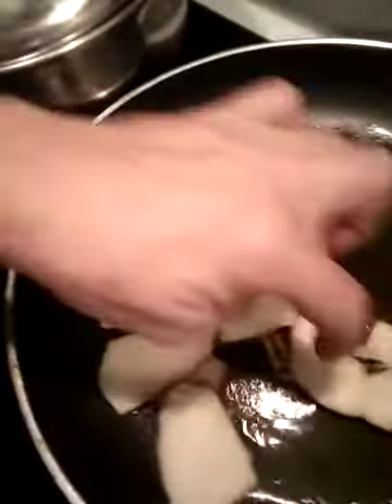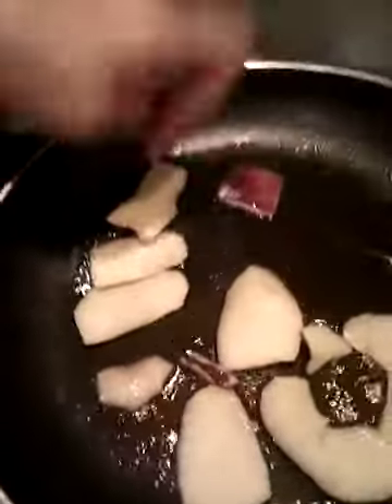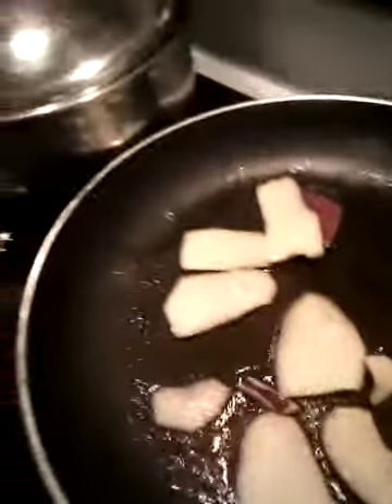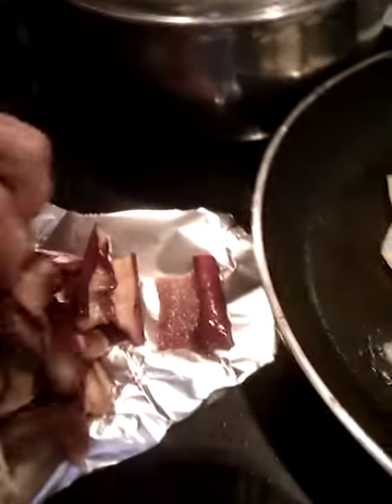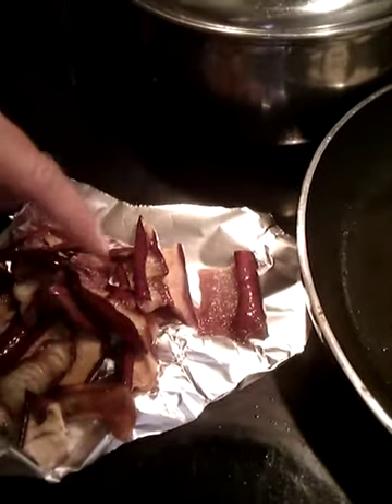Cooking For Dummies Apple Celery Parsely Juice (not for kids)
This video is about how to make apple celery parsely juice.